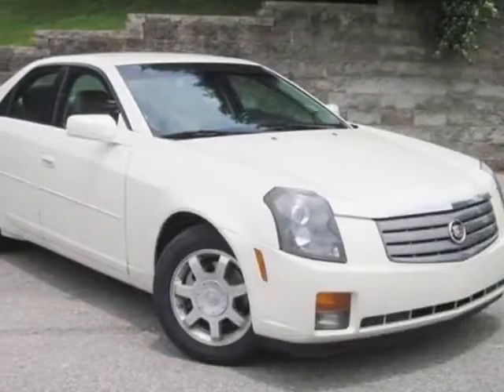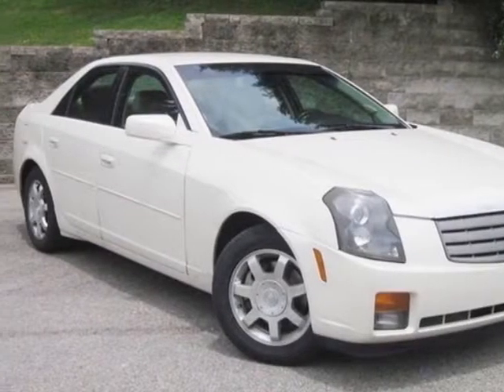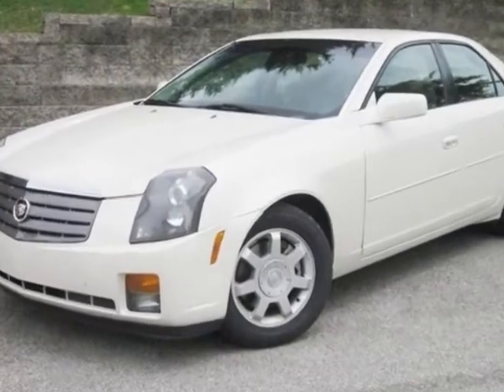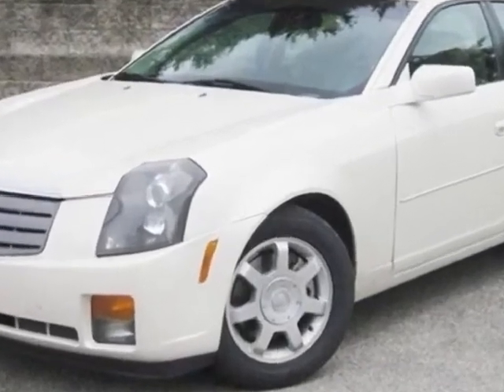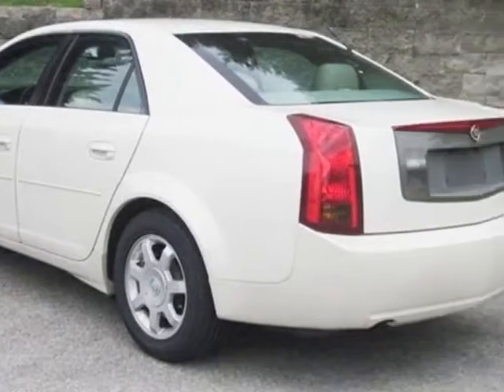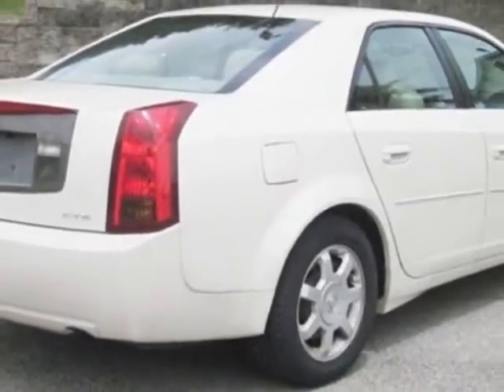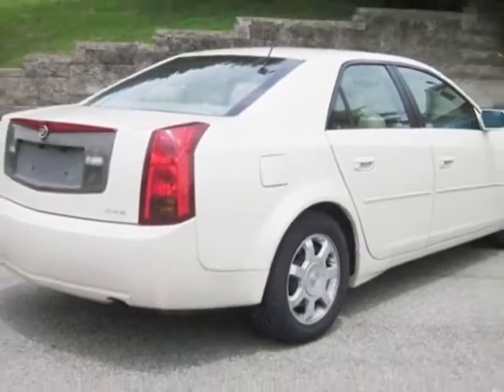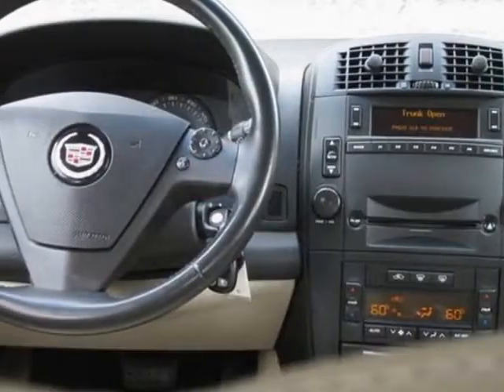2004 Cadillac CTS 4dr Sdn Sedan - Franklin, TN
Darrell Waltrip, Franklin, TN - Leather, ABS Brakes, Cruise Control